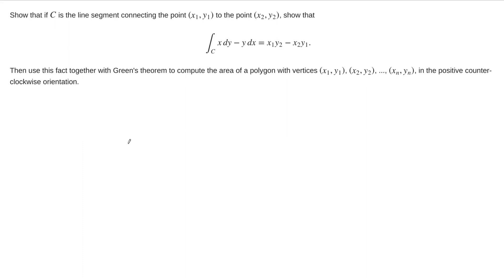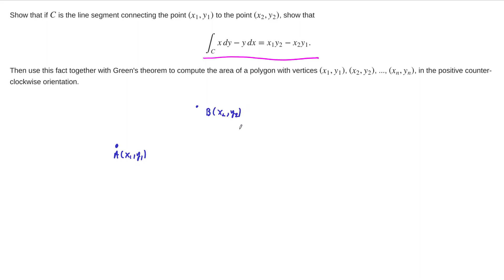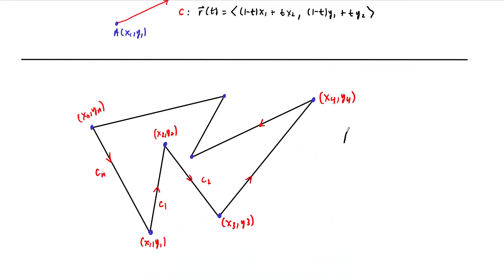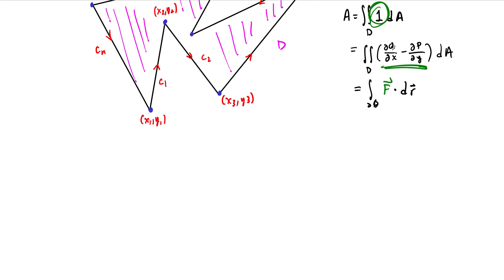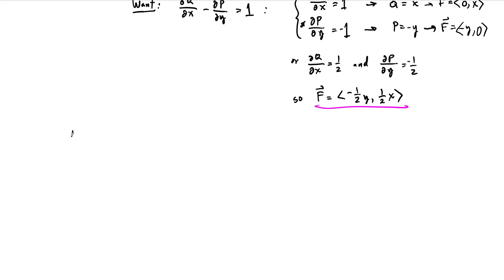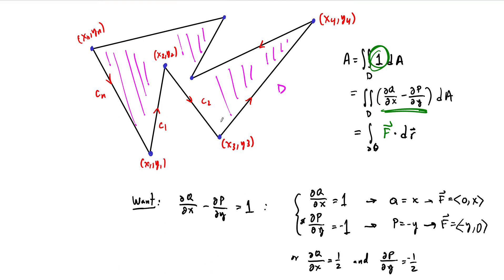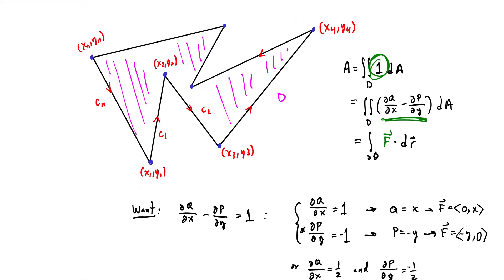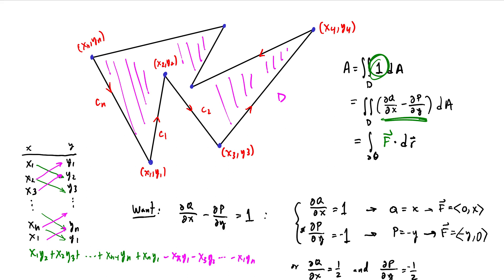Application: Using Green's Theorem to derive the Shoelace Formula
We discuss how Green's Theorem may be used to compute the area of a region as a path integral around the region's boundary, then derive the so-called Shoelace formula for the area of a polygon.